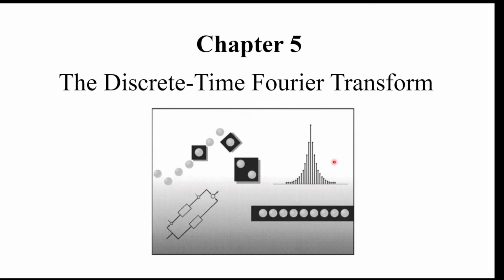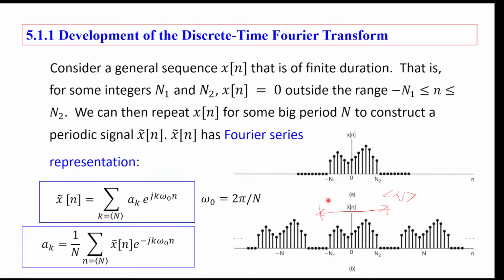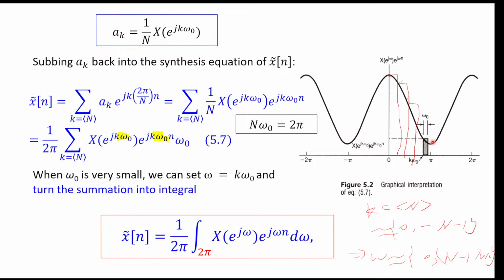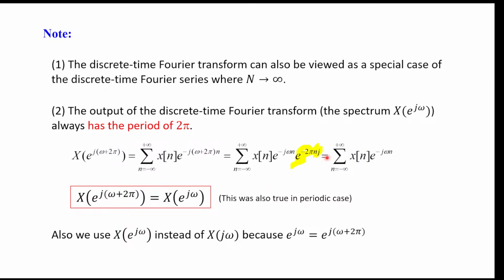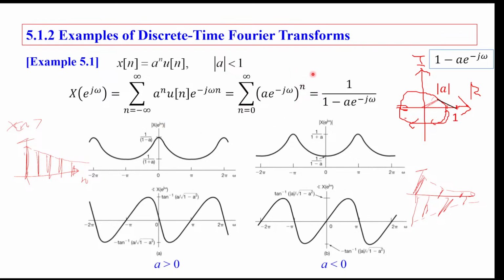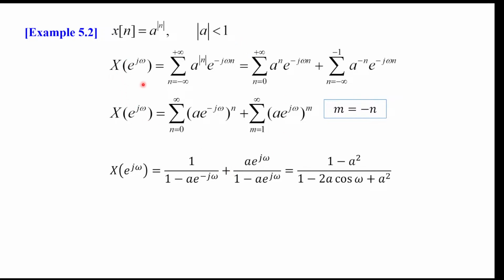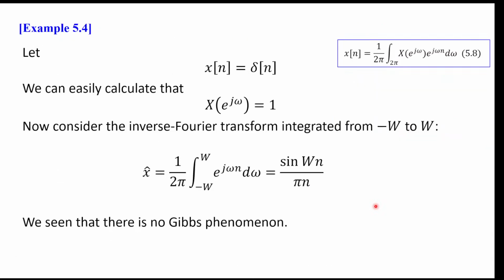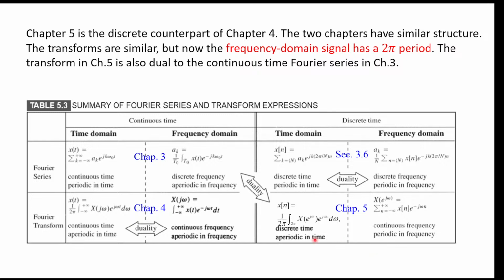2025-4-16 discrete-time Fourier transform